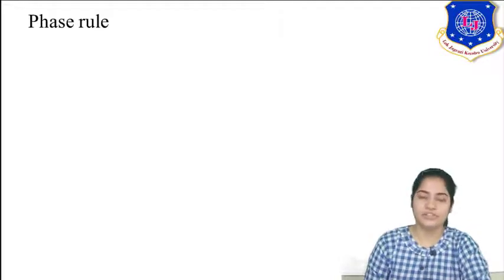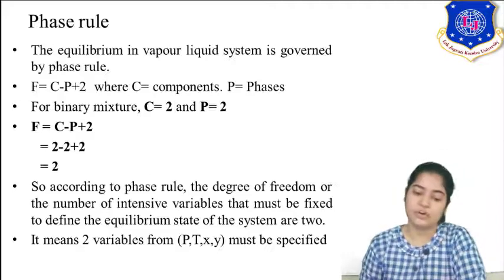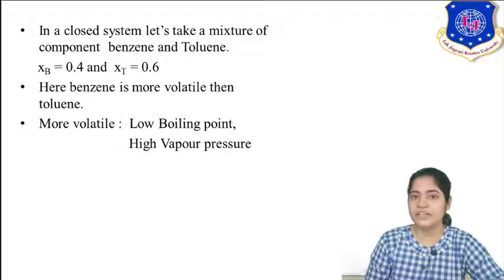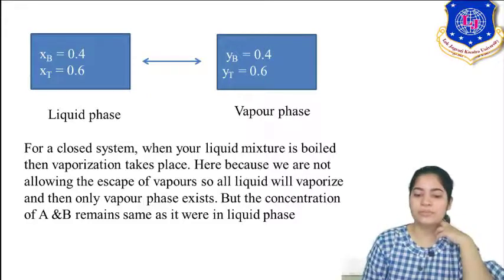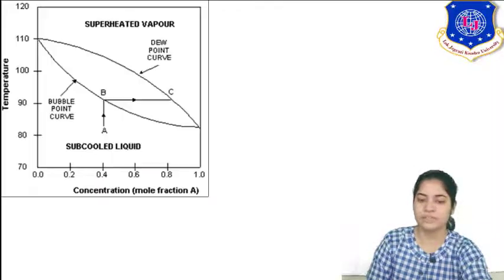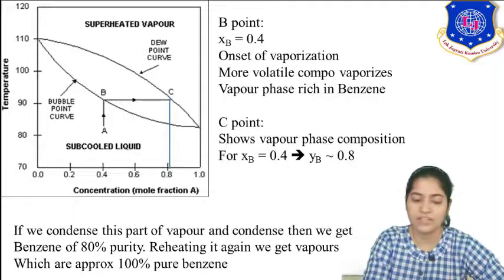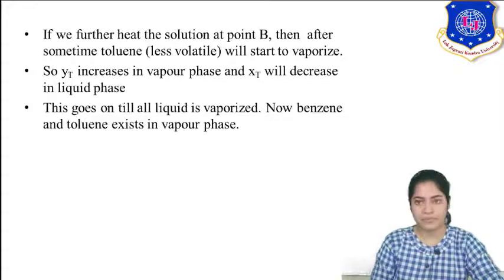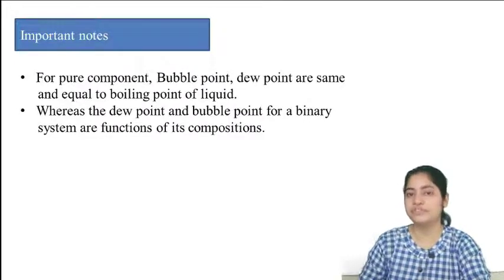MTO chap 1 lec 4